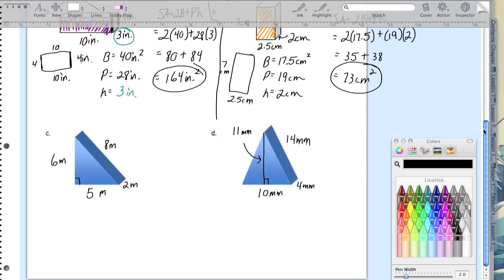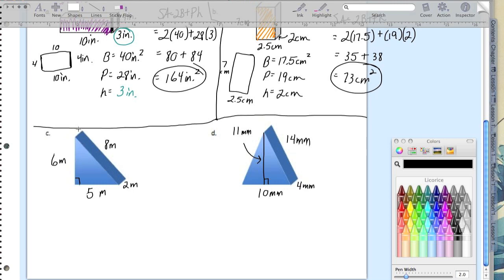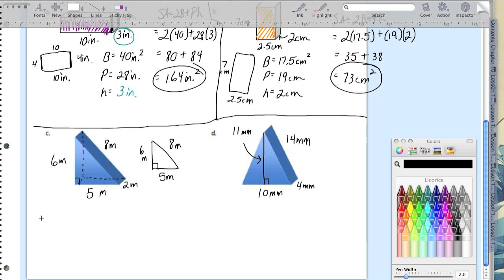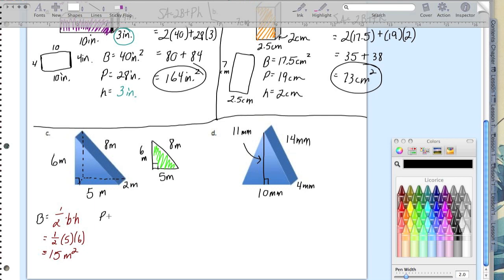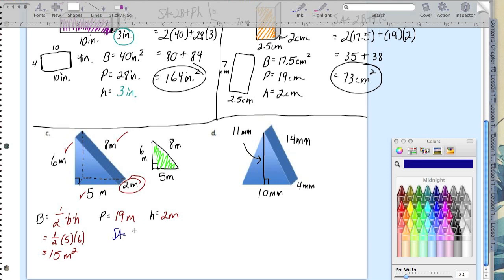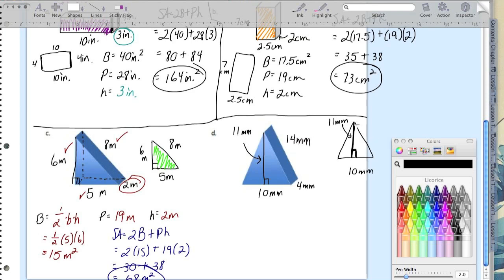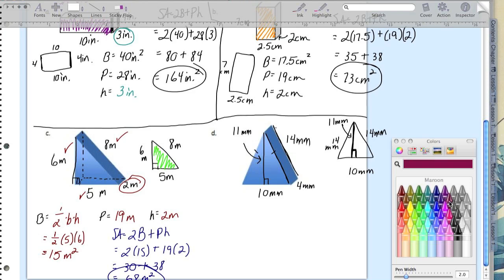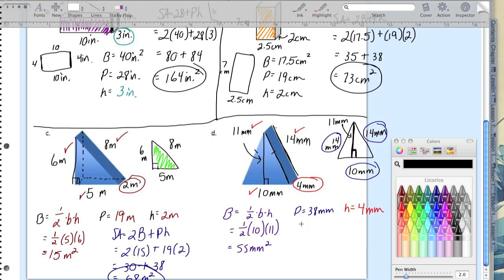Lesson 10.5 HD part 3